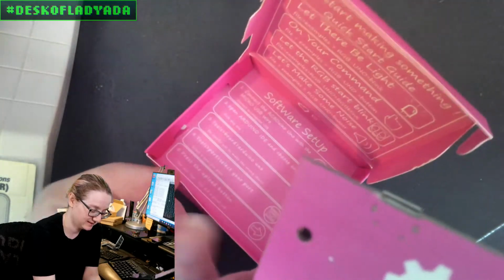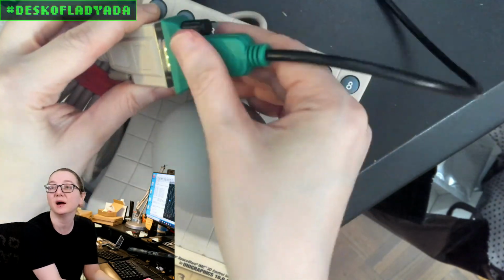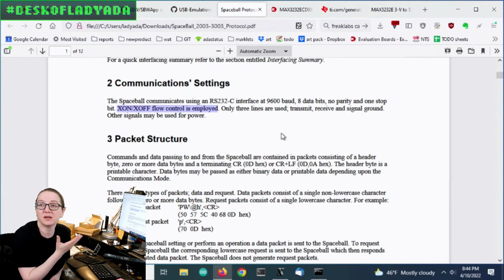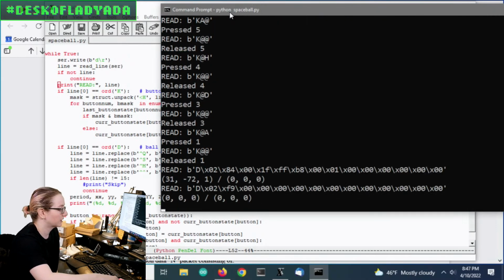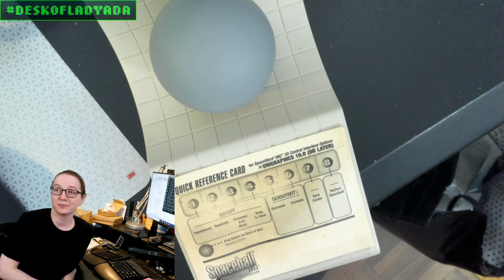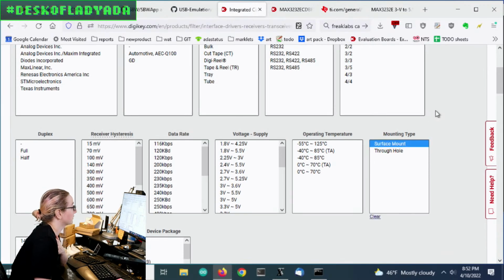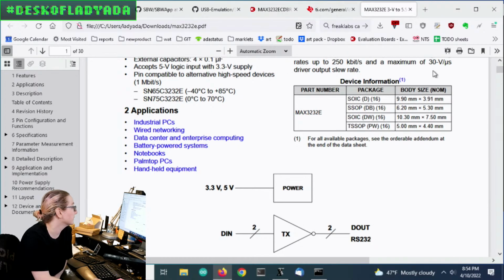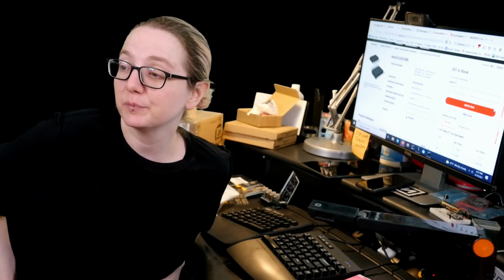The Desk of Ladyada - Mailbag & Spaceball 2003!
Mr Ladyada gave me this funky 3D mouse to play with today - it has a DE-9 plus power supply cable on it, so with a little googling and pySerial hacking we were able to get button and motion data out of it. Next up, we want to design a RS-232 Featherwing to make it easy to attach to these sorts of devices and send/receive data. Even though RS-232 is kinda old at this point, we still see a lot of devices that show up with one of these 'universal' ports! We'll also check out a cute Arduino compatible we got in the mail.

To get this nifty Spaceball user interface working, we're using a USB to RS-232 adapter cable. But for the next step in this project we'll want to use a Feather board. In order to connect to the DE-9 port safely, we need to convert the TTL serial on a Feather (0-3V logic) to +-6~10V inverted logic. Thankfully, there are chips that make it easy - they even have built in switched-cap converters to create the +6V and -6V logic rails! Let's find one that we can use to make an adapter Featherwing with.